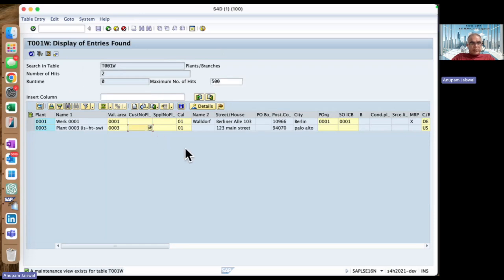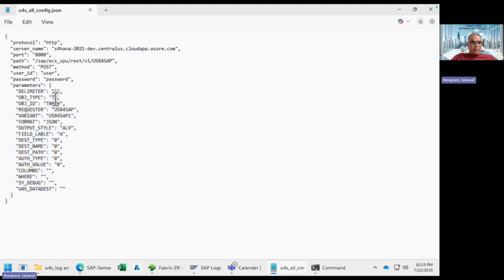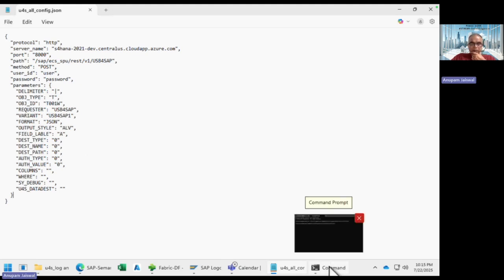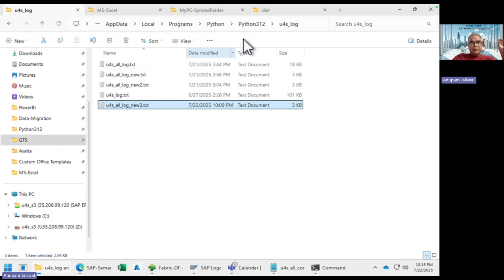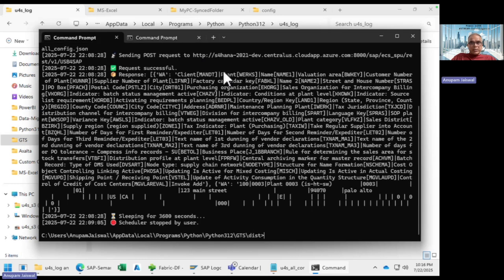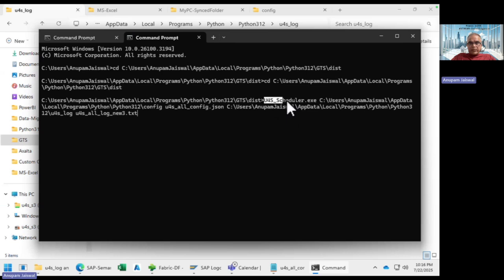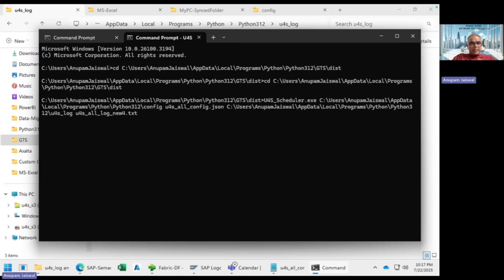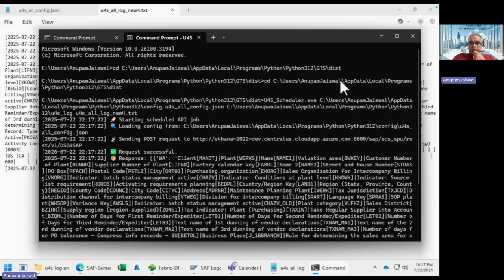STREAM-Intelligence for on-premise using USB4SAP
For users seeking to stream from SAP to on-premise repositories:
1) Simple, on-prem streaming to NFS [0- cloud infra needed]
2) Fully configurable for semantic models (reports/TCODES/ queries/ CDS etc) as well as tables with delta CDC
3) No-code, REST API with 100% SAP native security

PS: Check out the real-time CDC lookup at the end of the video

Reach out for a free SAP to fileshare template and experience insights for your business operations: